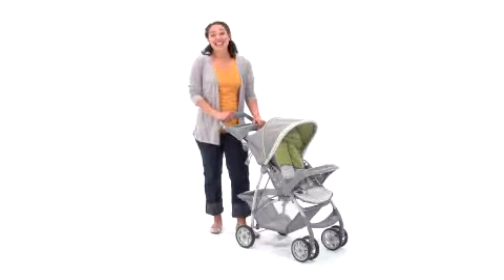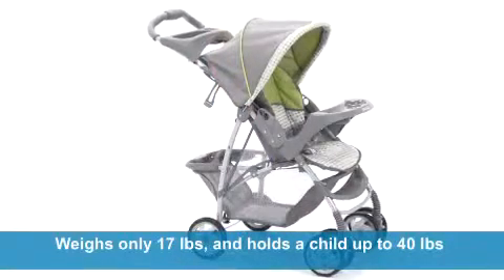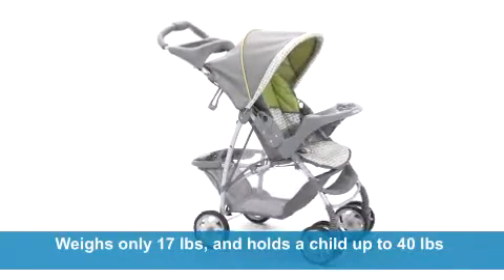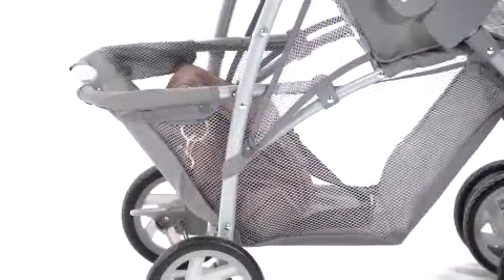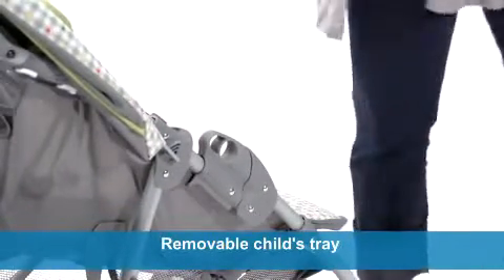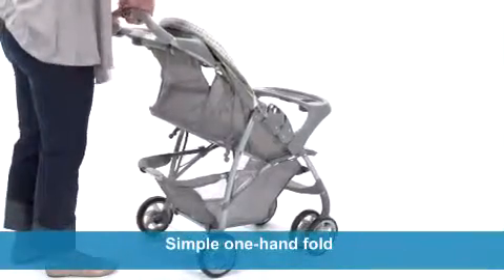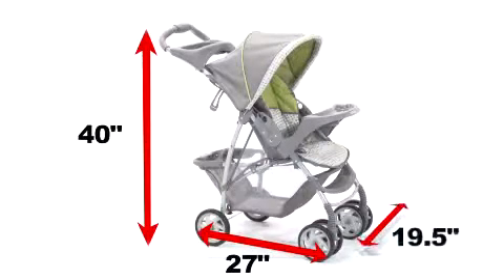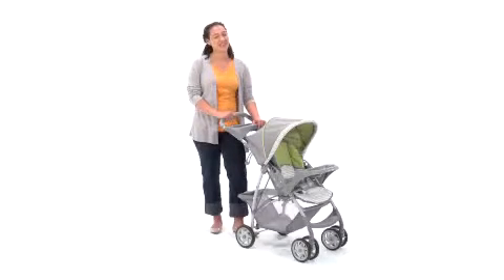LITERIDER STOLLER PASADINA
Stay light and ultra-mobile with Graco LiteRider. The stroller is specifically designed for the active family.
The one-hand fold and lightweight design makes it the obvious choice for parents who want portability and are on the go..
The padded, 2-level reclining seat ensures your little travel companion will stay comfortable. With the lockable front swivel
wheels and durable suspension, everyone is in for the smoothest of rides.